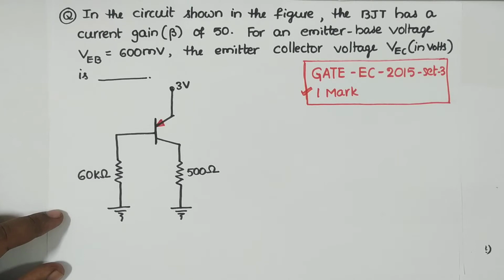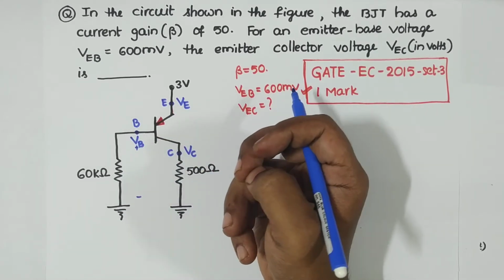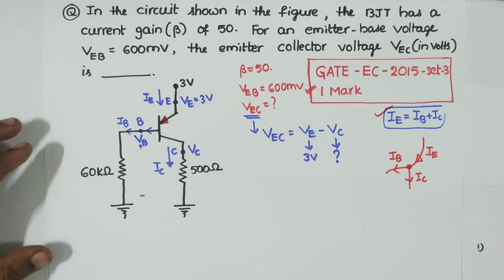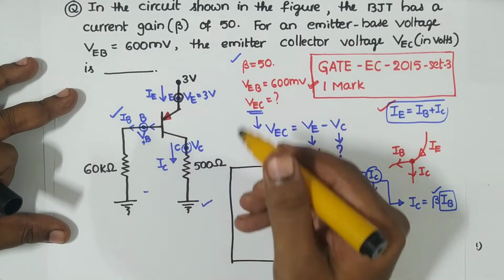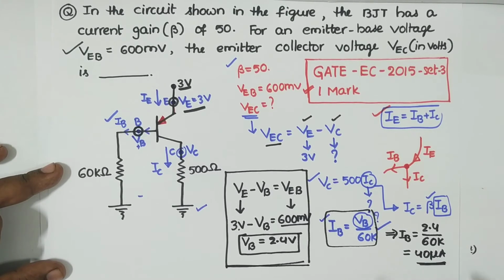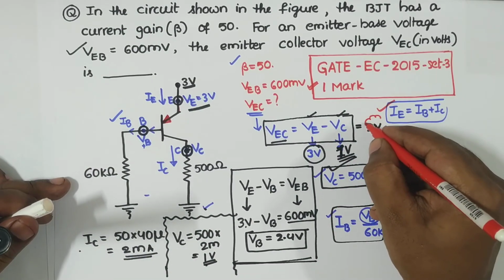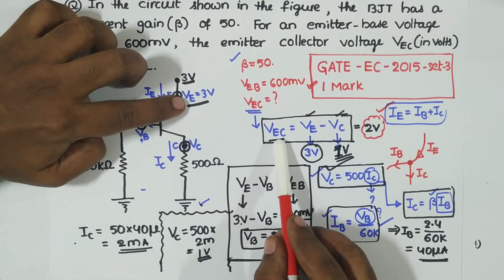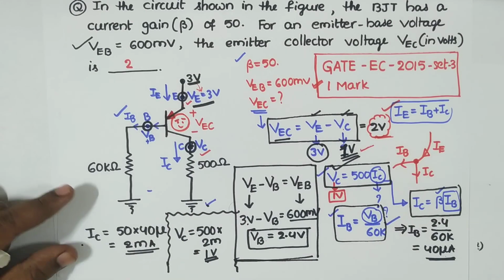EDC: GATE ECE 2015 (1M) Set-3. BJT based problem in detail || Quantum Brainz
References:
Shockley, William (1949). "The Theory of p-n Junctions in Semiconductors and p-n Junction Transistors". Bell System Technical Journal. 28 (3): 435–489. doi:10.1002/j.1538-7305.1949.tb03645.x.

Hook, J. R.; H. E. Hall (2001). Solid State Physics. John Wiley & Sons. ISBN 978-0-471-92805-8.

Luque, Antonio; Steven Hegedus (29 March 2011). Handbook of Photovoltaic Science and Engineering. John Wiley & Sons. ISBN 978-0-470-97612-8.

Riordan, Michael; Hoddeson, Lillian (1988). Crystal fire: the invention of the transistor and the birth of the information age. USA: W. W. Norton & Company. pp. 88–97. ISBN 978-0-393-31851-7.

Lashkaryov, V. E. (2008) [1941]. "Investigation of a barrier layer by the thermoprobe method" (PDF). Ukr. J. Phys. 53 (special edition): 53–56. ISSN 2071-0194. Archived from the original (PDF) on 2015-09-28.